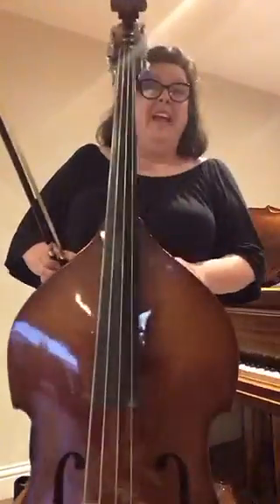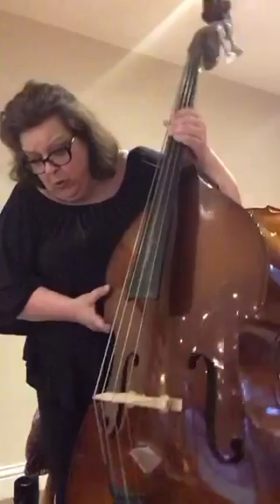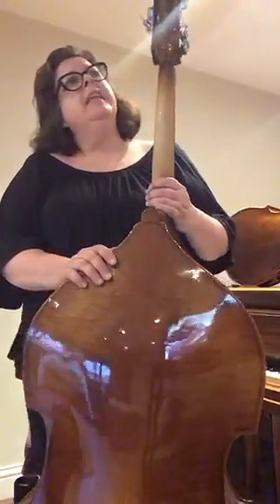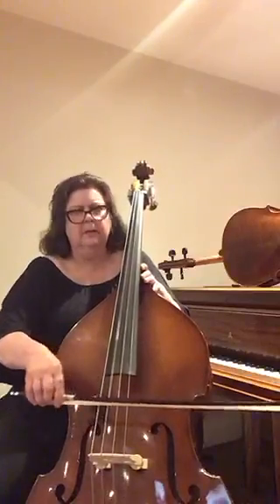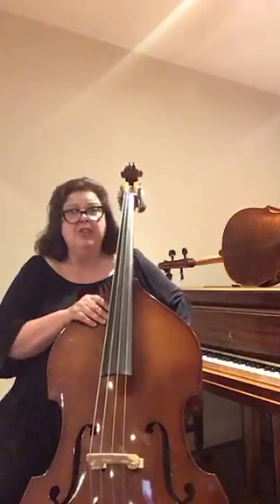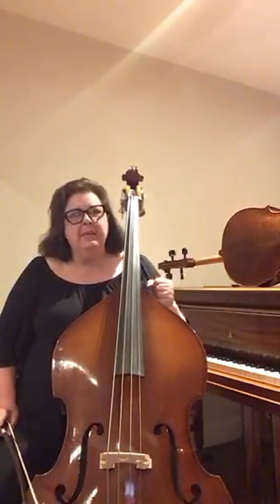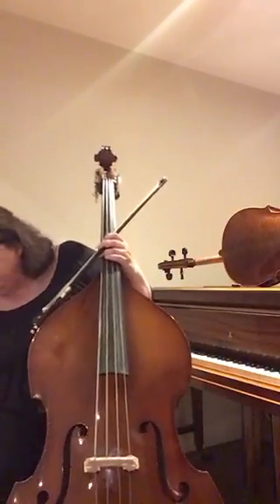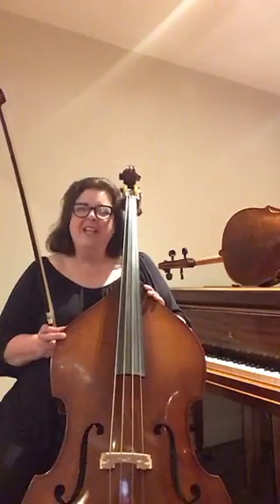Introduction to the Double Bass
Surrey Arts Strings Curriculum Lead Yvette Madden introduces the lowest of the bowed string instruments, the Double Bass.